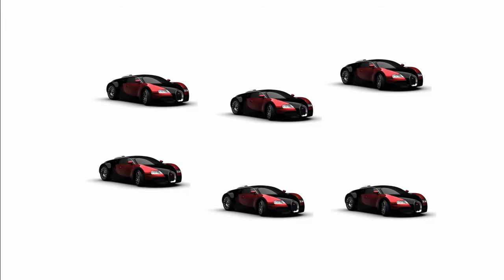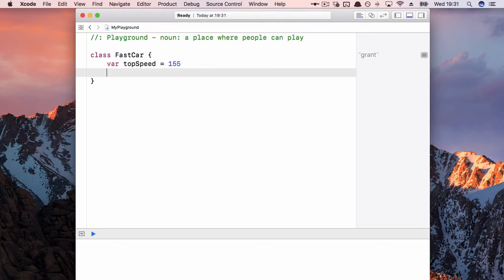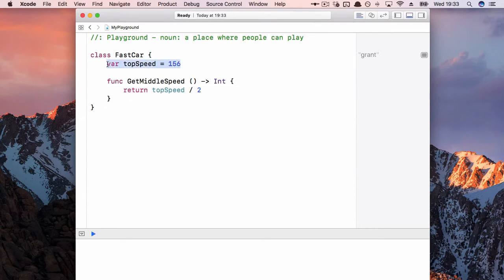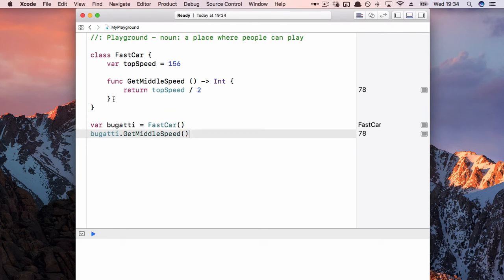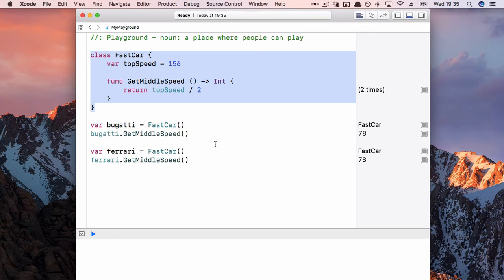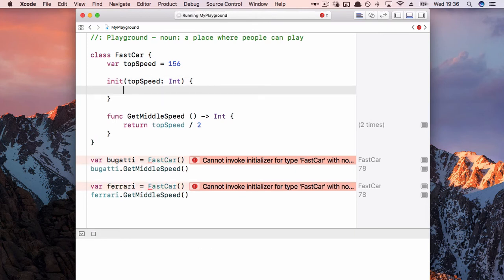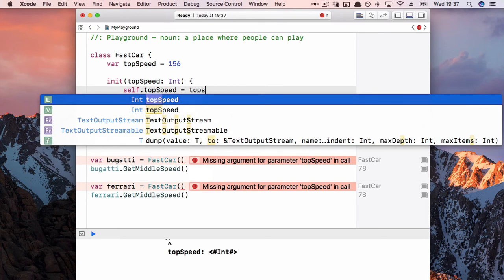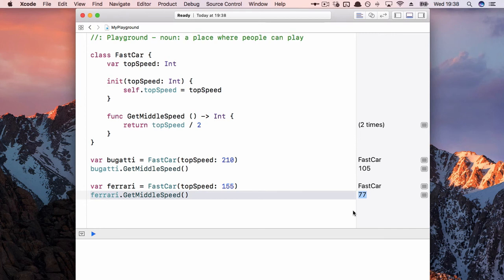11 Classes and Objects in Swift 4